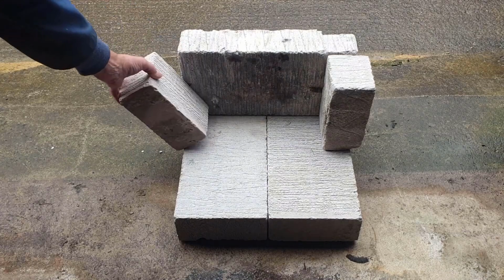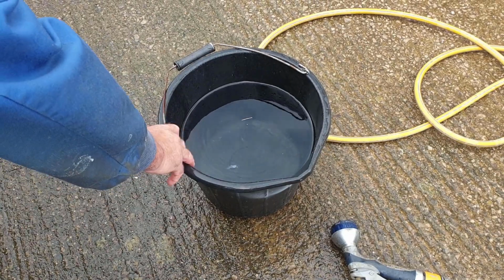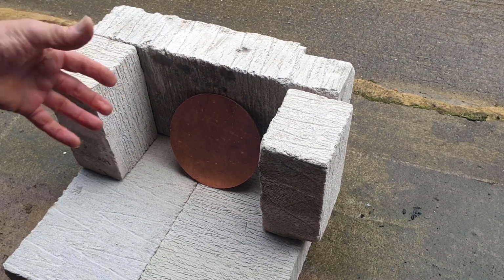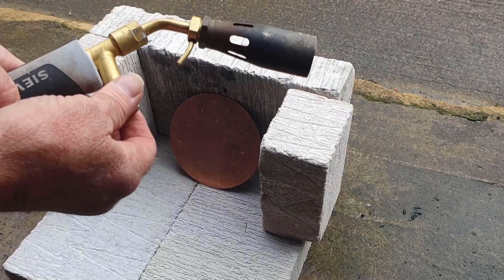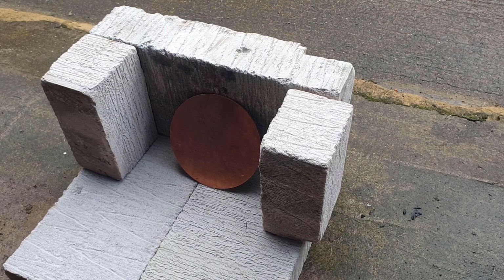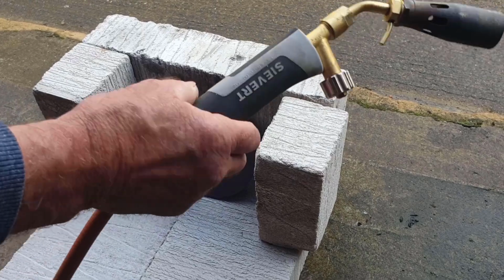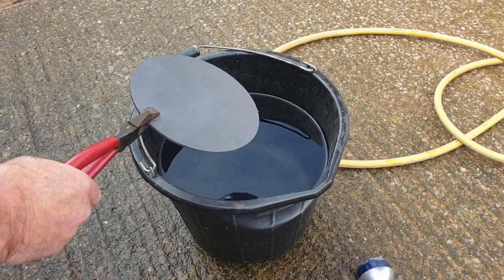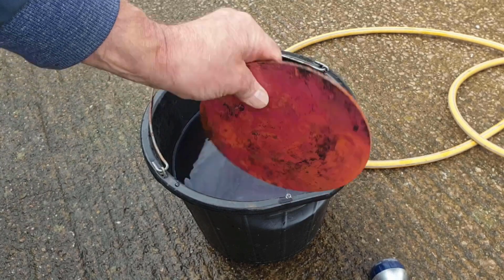COPPER BOILER BUILD 2 H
In this video I try my first attempt at  "ANNEALING"   the copper disc "previously cut out of the square plate", in readiness for forming the flange on it.